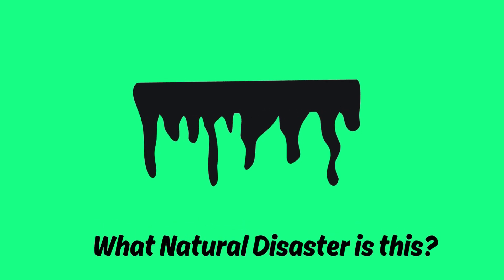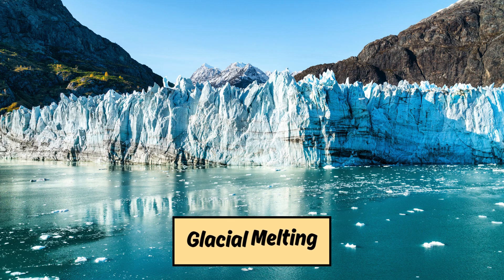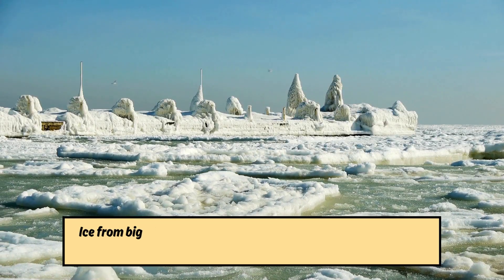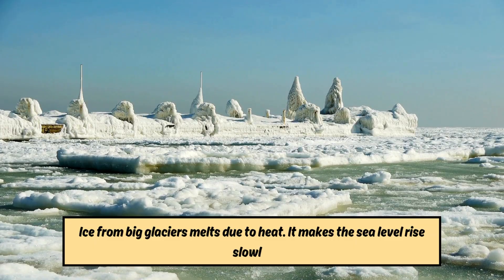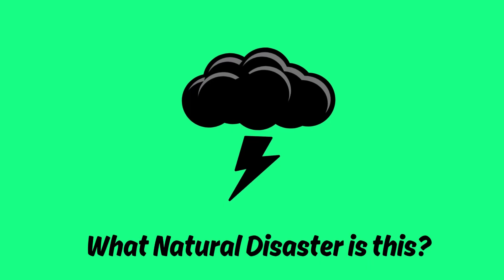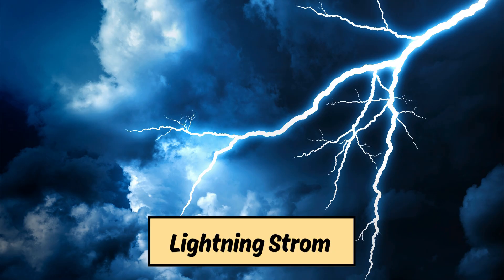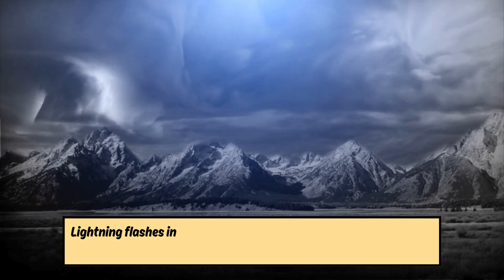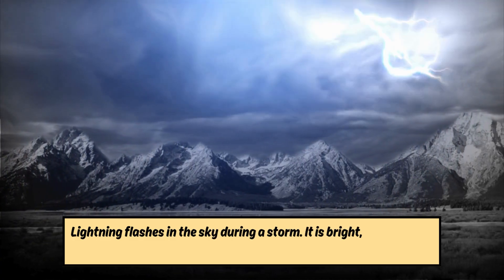Natural Disaster | Natural Disaster Shadow | Natural Disaster Guessing Game For Kids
The Natural Disaster Shadow Game is an engaging and educational activity designed to help kids learn about different natural disasters in a fun and interactive way. In this game, children match the shadows or silhouettes of various disasters—such as hurricanes, tornadoes, earthquakes, wildfires, and tsunamis—to their corresponding images.

As they play, kids will develop an understanding of how each disaster looks and functions while improving their problem-solving and observation skills. The game can include multiple levels, with hints and fun facts about each disaster to encourage learning. It’s perfect for classrooms, homeschooling, or an entertaining way to introduce young minds to earth sciences and emergency preparedness.

Would you like ideas for the game's structure or specific mechanics?